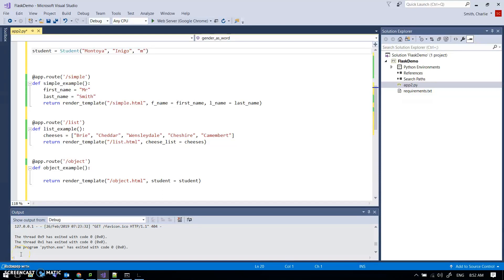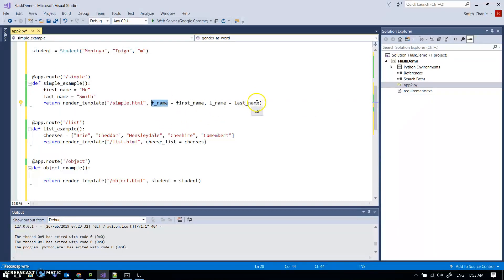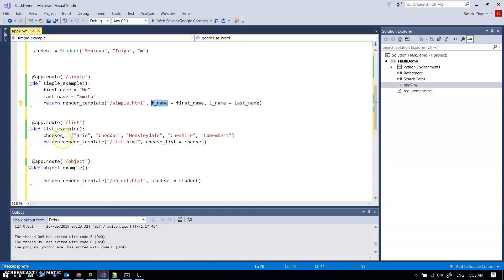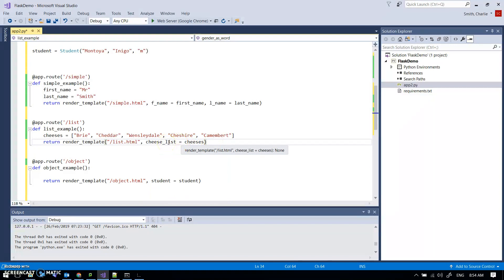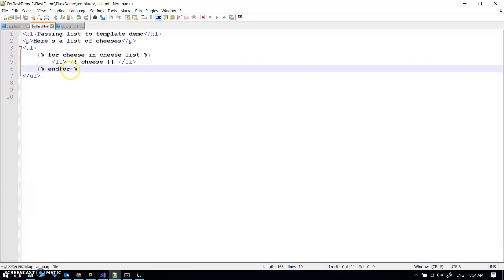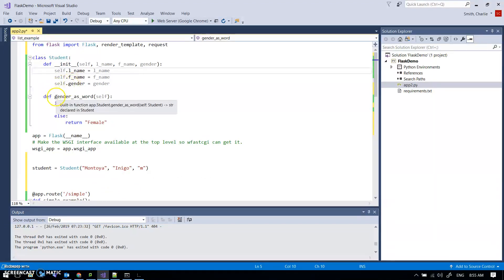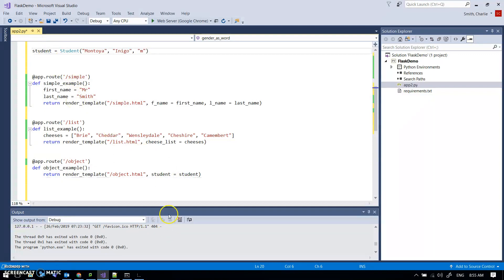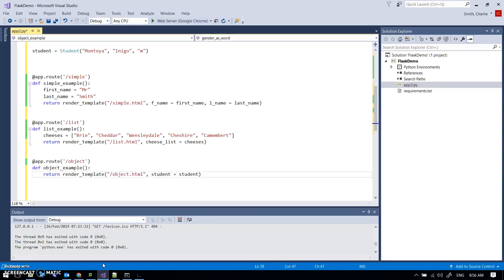Python Flask - passing data to a template